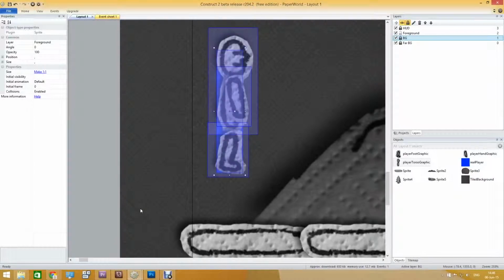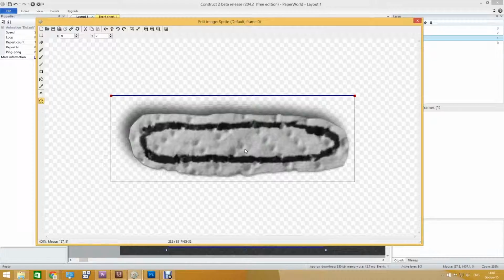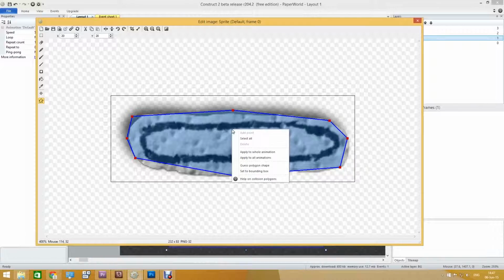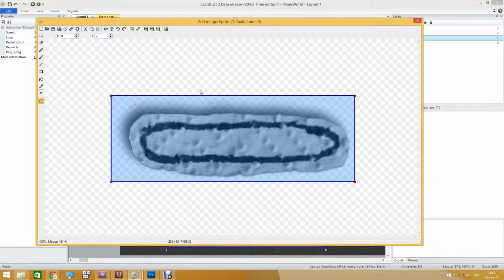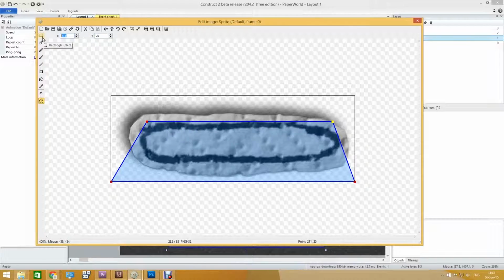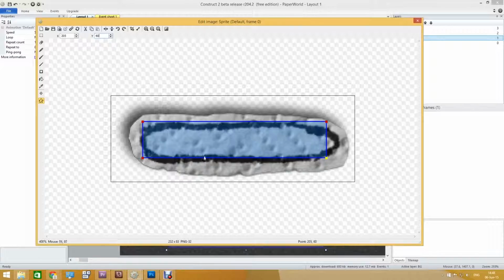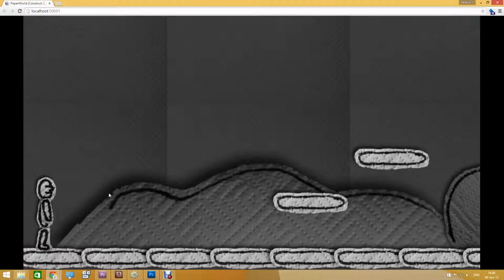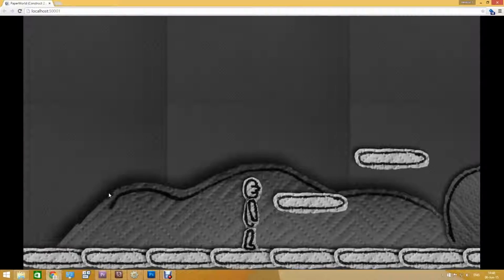018 collision polygons